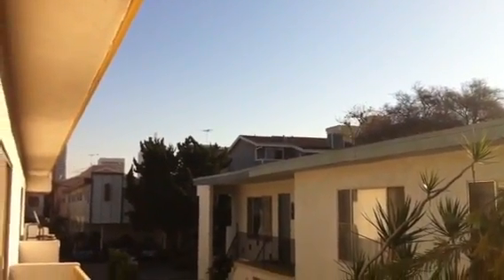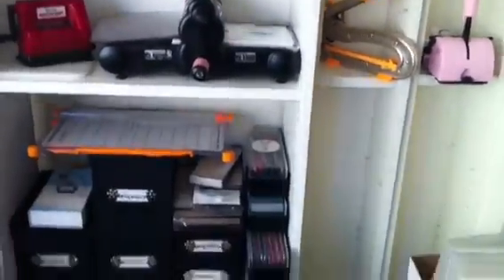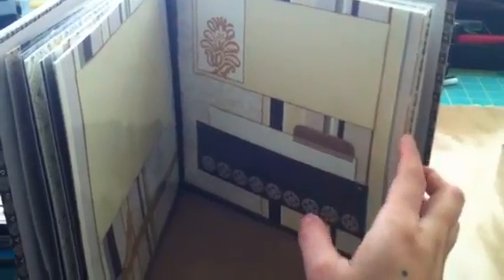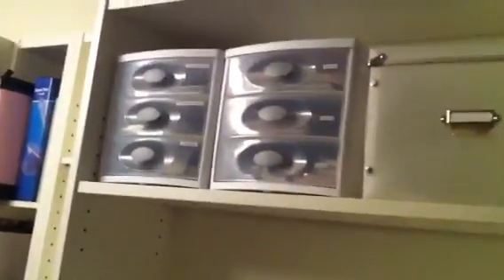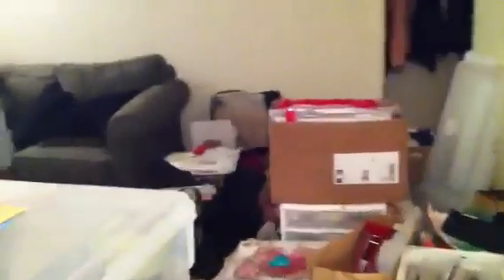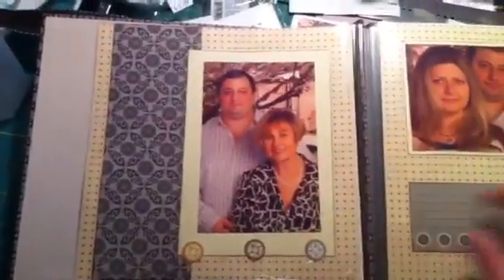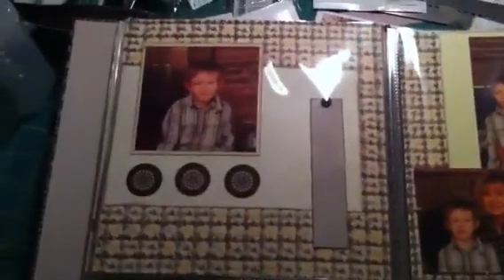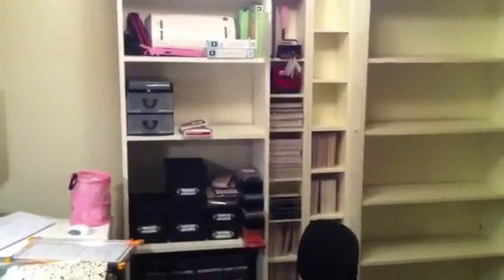Day 29 - Marion Smith 31 Day Challenge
A little unpacking, a little bit scrapping.